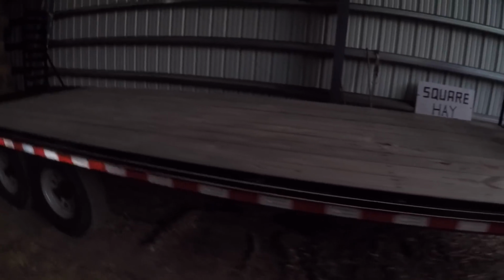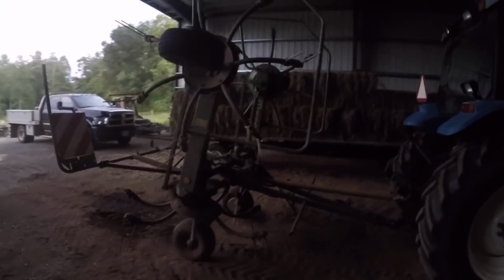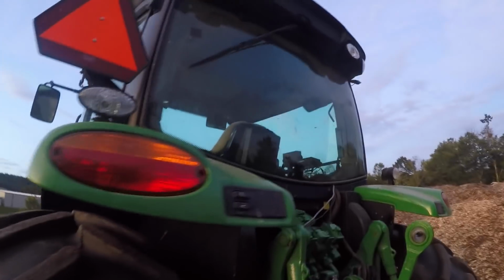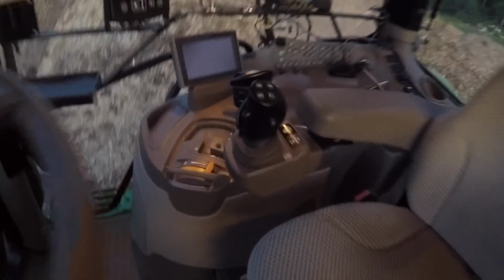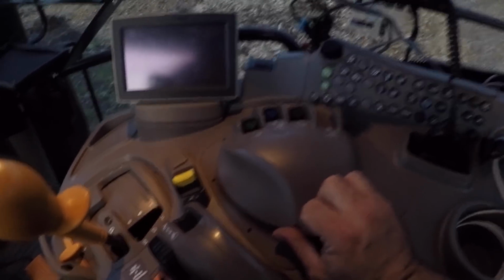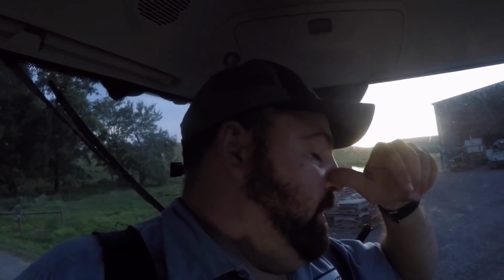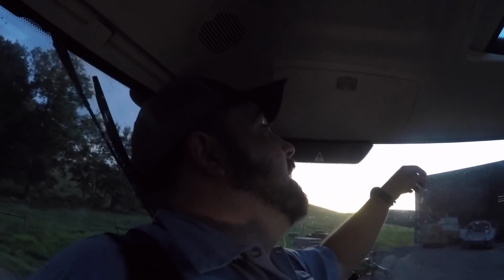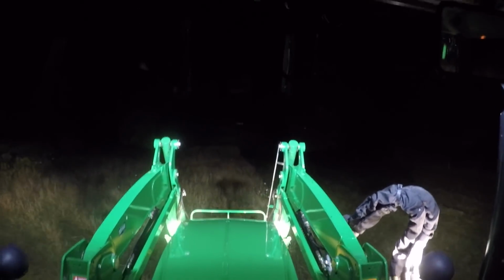The BIG Tractor Reveal! Find out what I bought.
Finally you get to find out what I bought